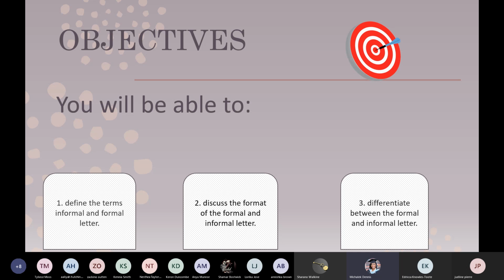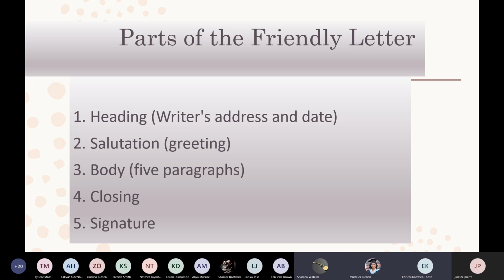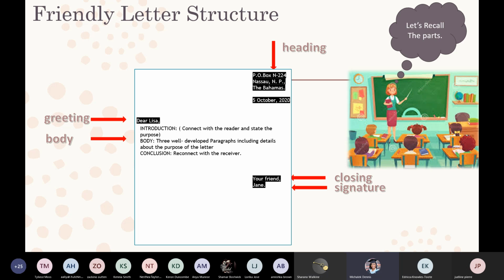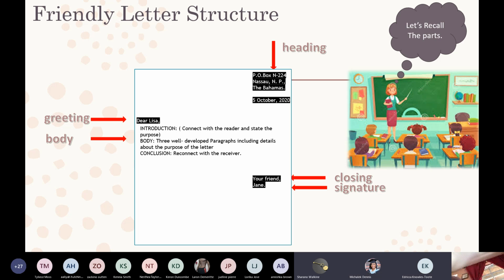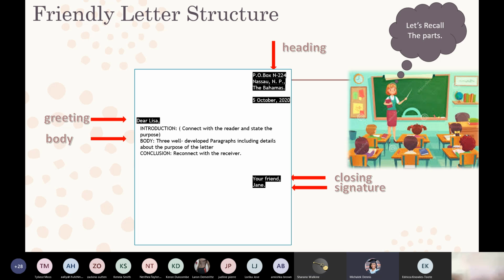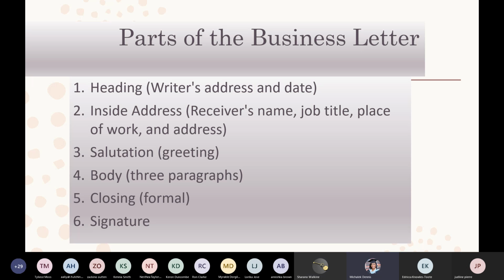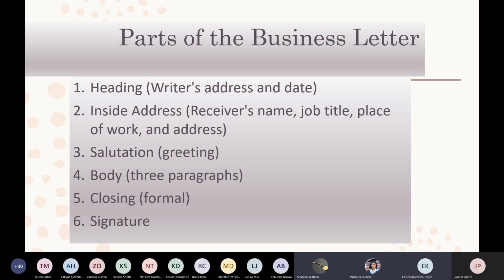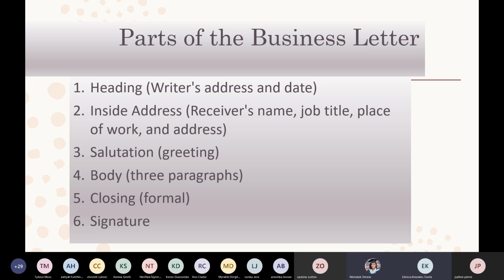Grade 11 - The Formal Letter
This upload is for any Cobras who missed this live Microsoft Teams session during the week of November 2 to November 6.  I do not claim ownership of the PowerPoint presentation (prepared by the English teachers of H.O. Nash) featured in this video.